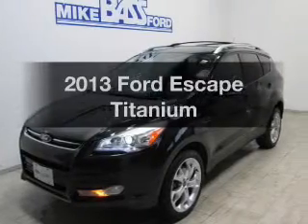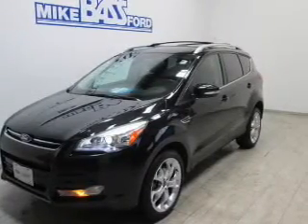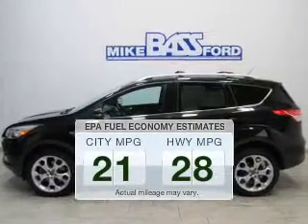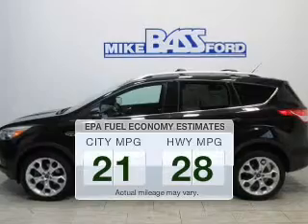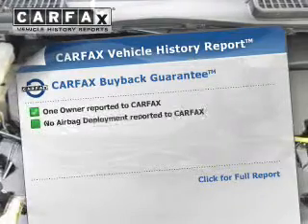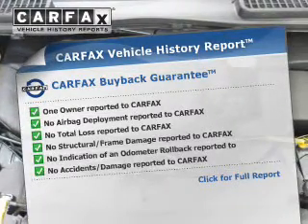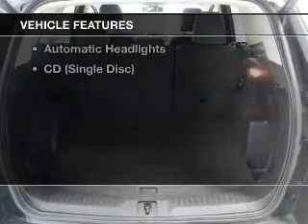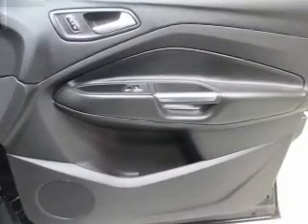2013 Ford Escape - Sheffield OH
Year: 2013
Make: Ford
Model: Escape
Trim: Titanium
Engine: 2.0 L, 4 cylinder
Transmission:
Color: Black
Mileage: 23236
Address:
5050 Lorain Rd